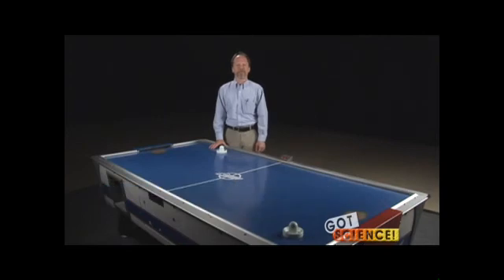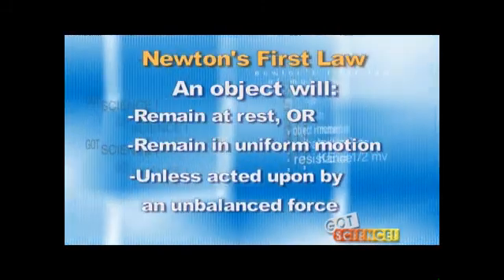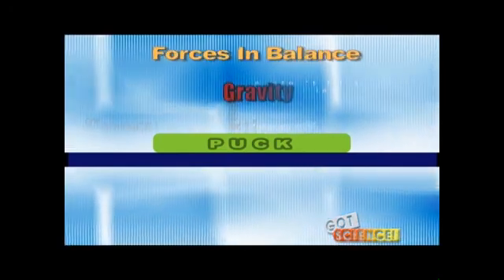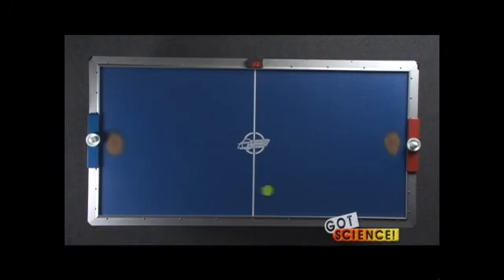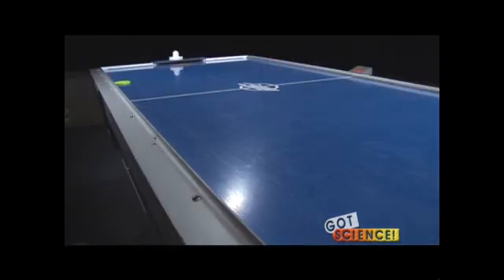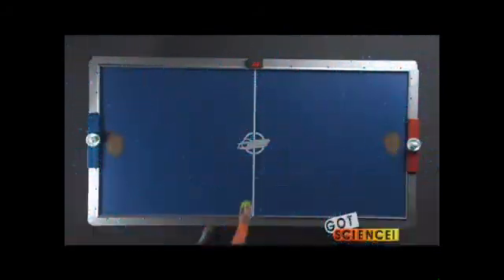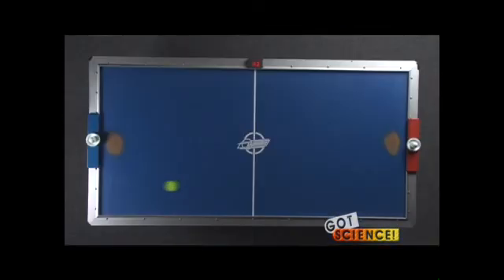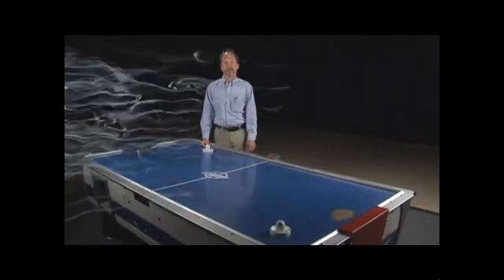GOT SCIENCE: Newton's First Law of Motion (teacher)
Using an air hockey table and a scientific perpetual motion air track, this Got Science video segment provides additional insight, procedures, and tips for in-class demonstration(s), and recommended topics for further discussion.